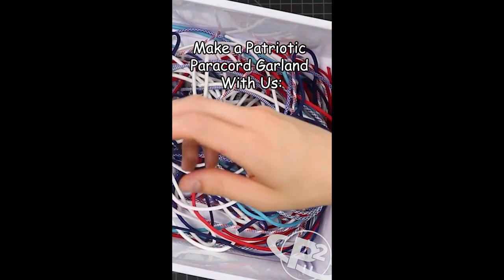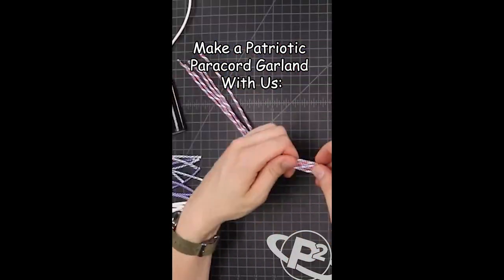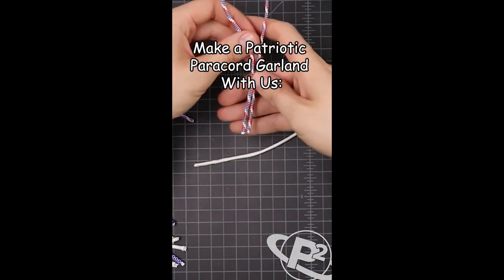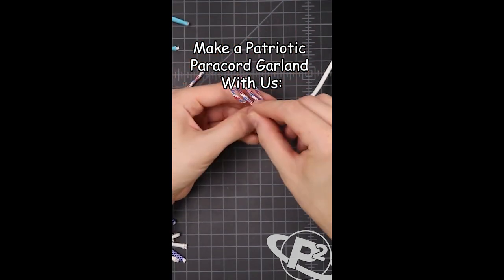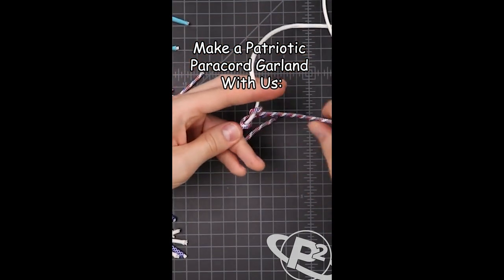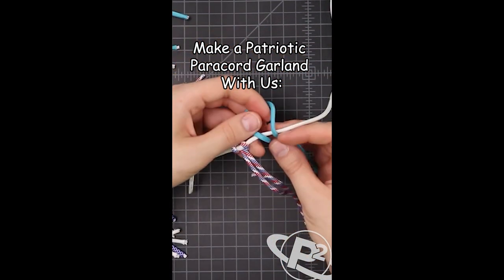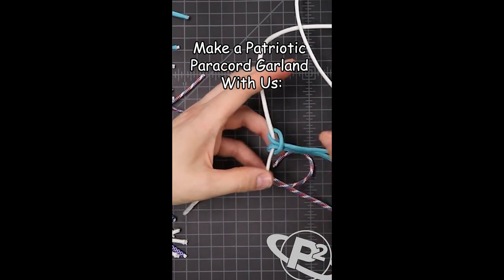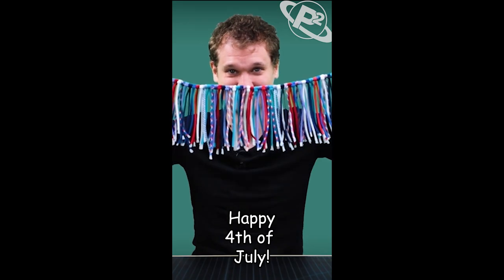DIY Patriotic Paracord Garland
To melt the ends, or not to melt the ends?